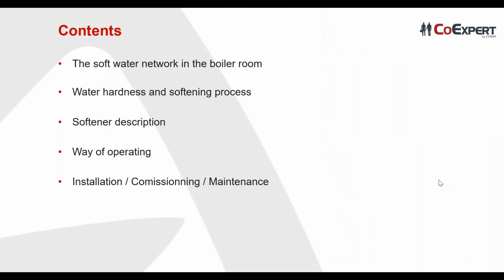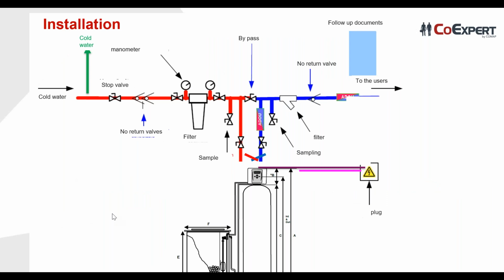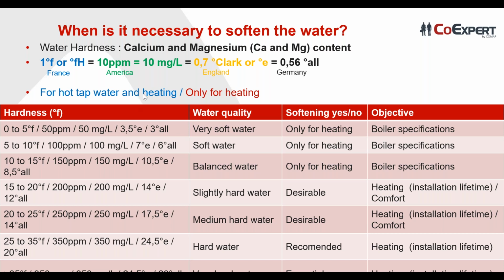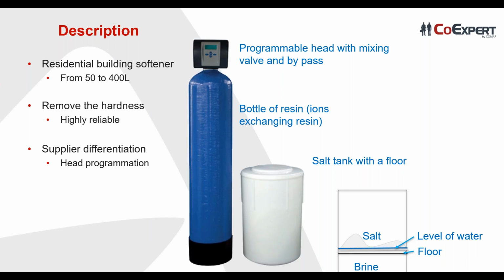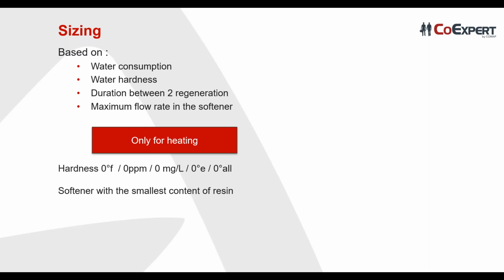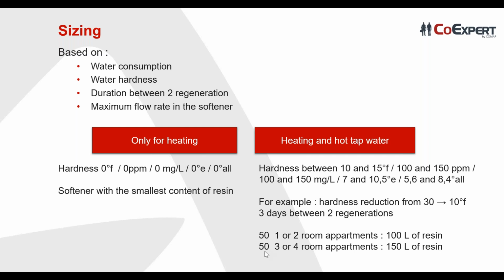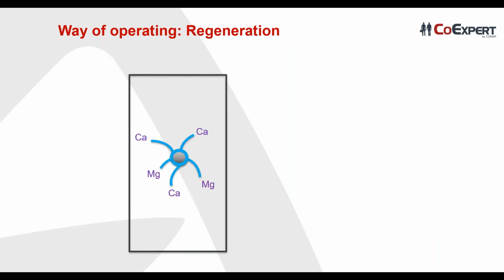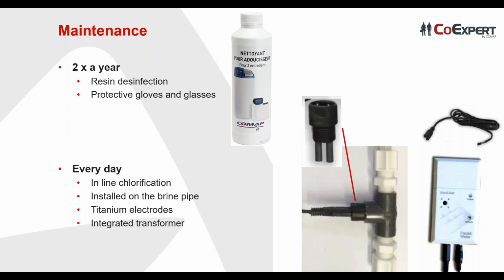Softener in collective housing - CoExpert Webinar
Discover or rediscover the CoExpert webinar on the theme of the softener and how it works. You will also learn how to put a water softener into service to keep it running smoothly.

Sophie Keloganian, COMAP training manager, tells everything about softeners in collective housing!

In the program:

1. Soften network water
2. Operating principle of the softener
3. Commissioning, adjustment, maintenance
4. Selection criteria & sizing